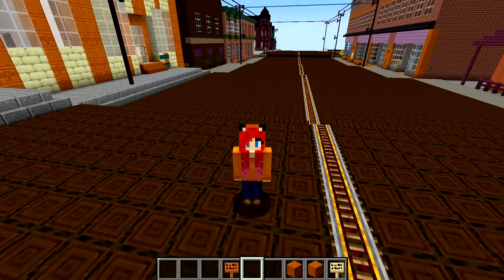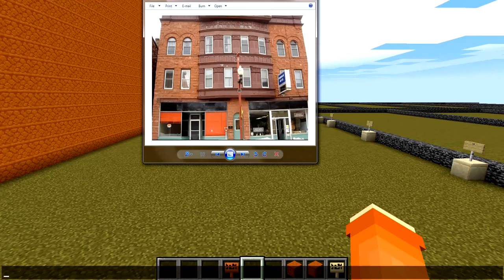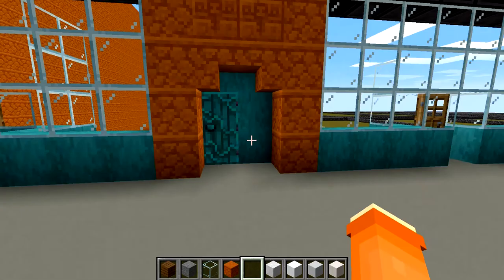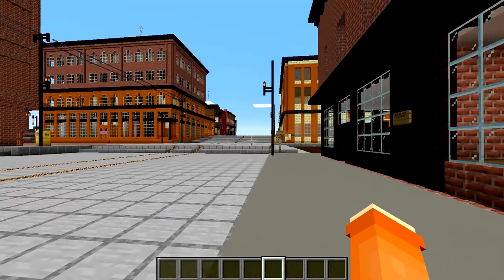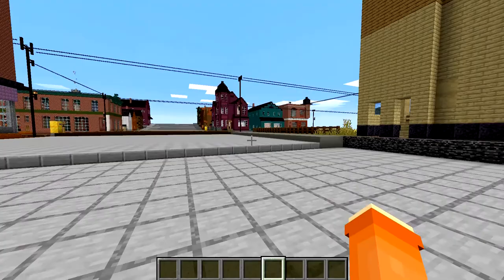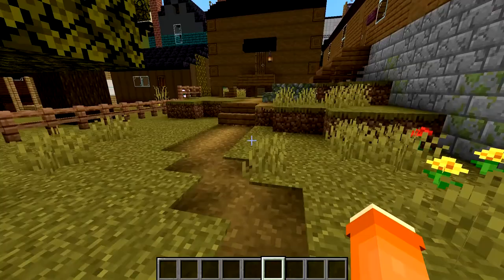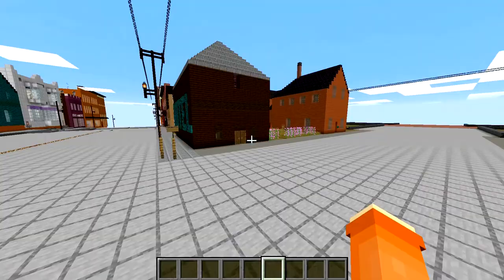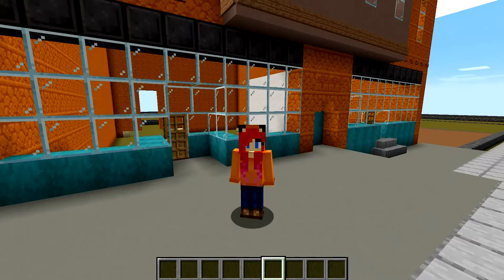Copper Town USA Episode 1: Introduction to Calumet MI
This is an amazing project by the Keweenaw National Historic Park where they are recreating Calumet, MI from about 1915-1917, complete with a few mini-games. Calumet is a mining town in the heart of "copper country" in the Upper Peninsula of Michigan.

Also, check out JakobeCraft's video of his time-lapse recreating one of the town's churches!